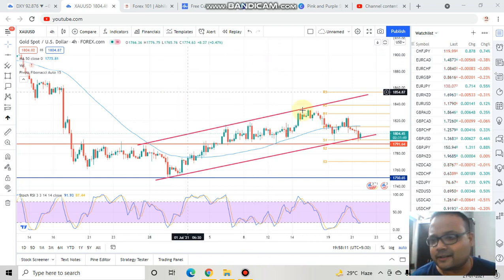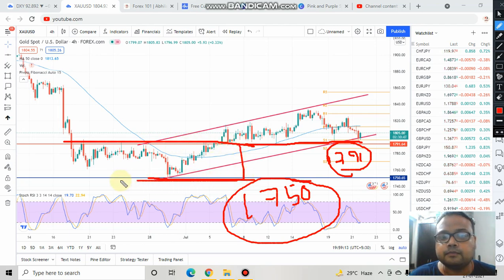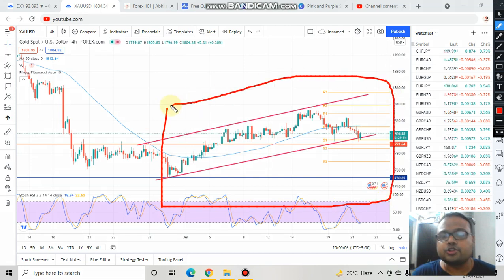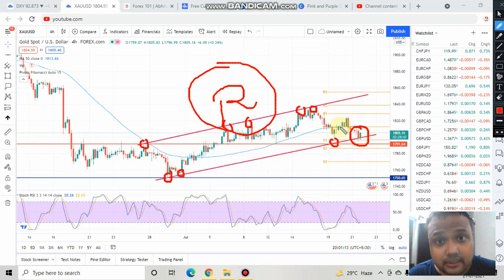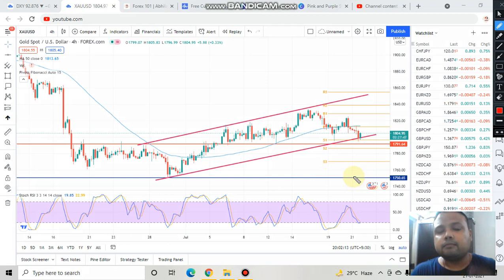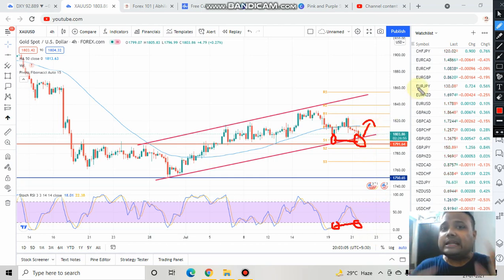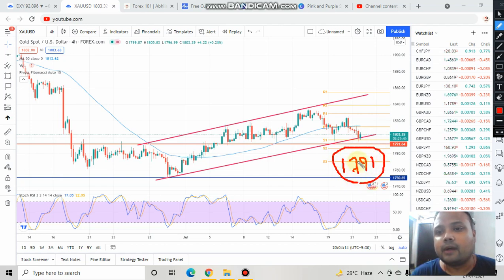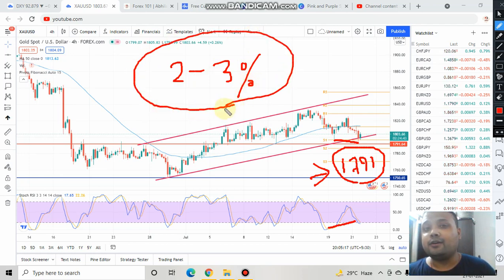XAUUSD Strategy today 22 JULY | XAU USD Analysis Today 22 JULY | XAUUSD Forecast Today